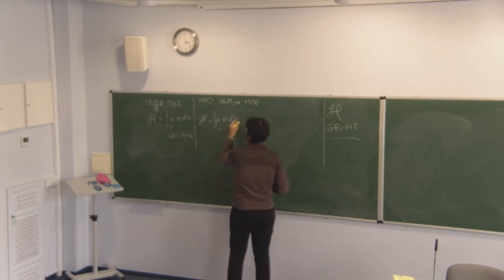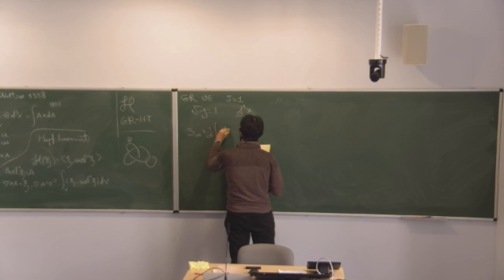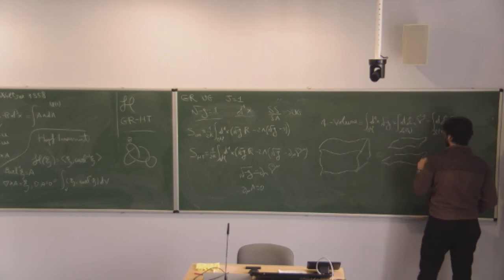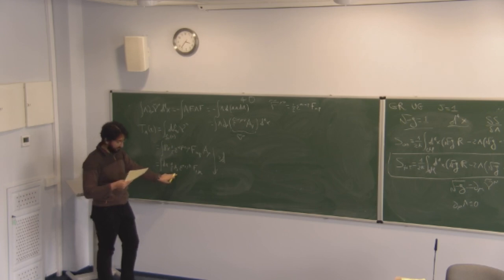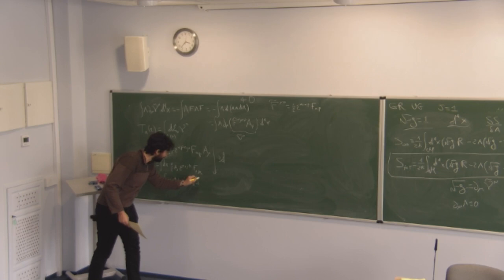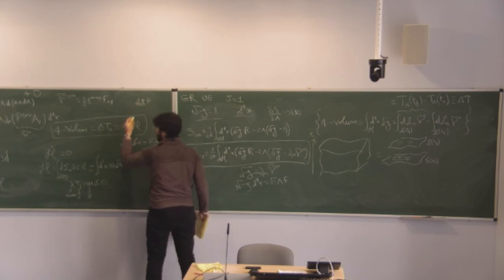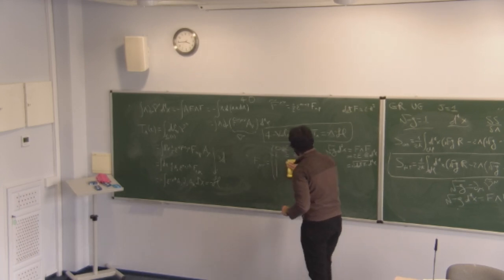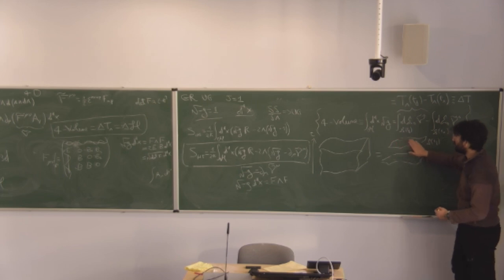Topological evolution of time in Unimodular Gravity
Sayyed Rassouli (University of Nottingham)